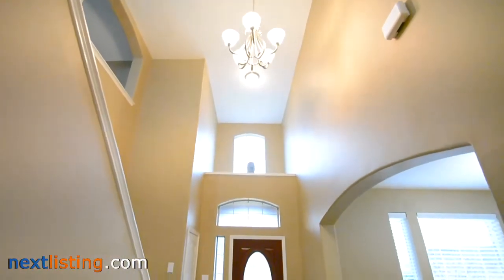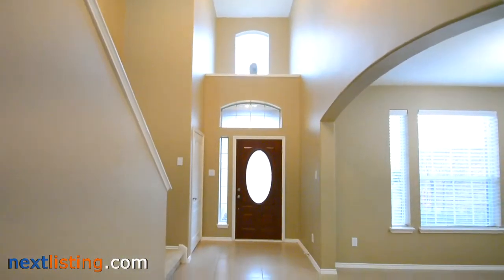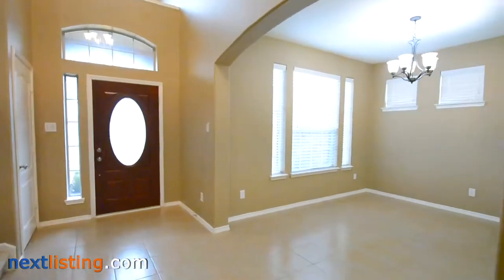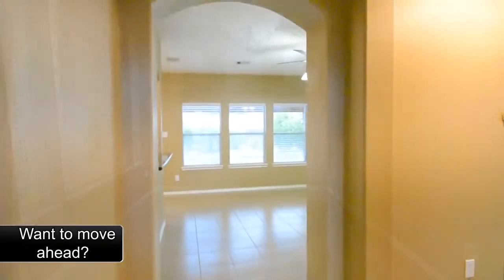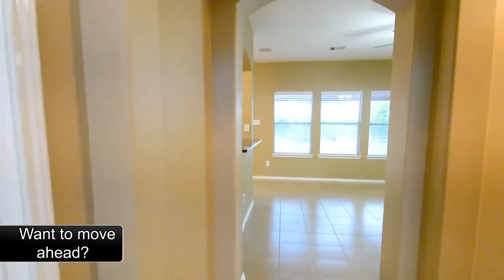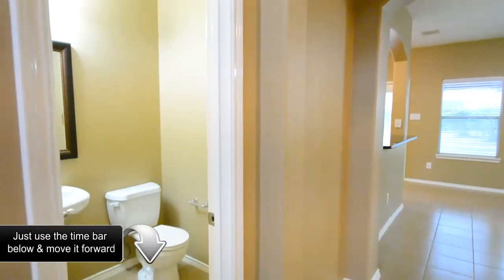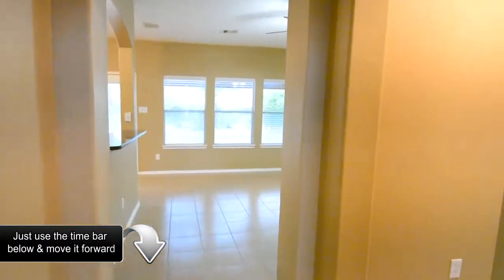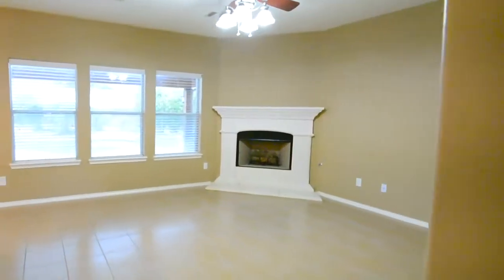10106 Elkwood Glen Ct, Tomball, TX 77375, USA